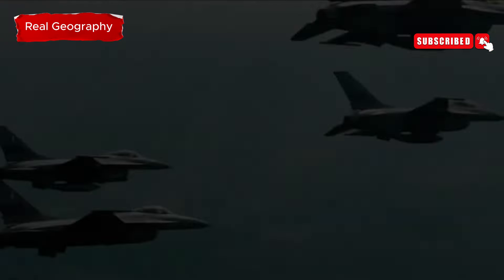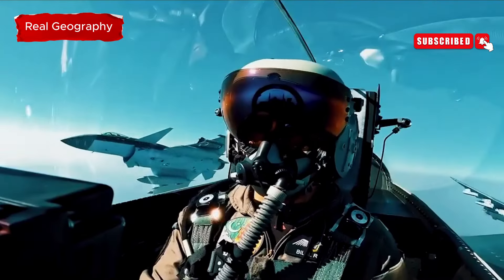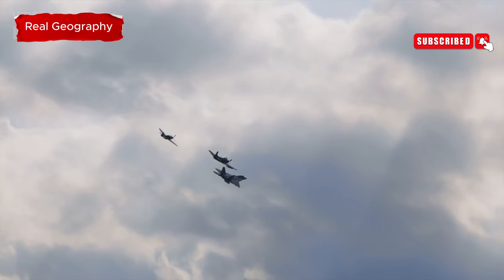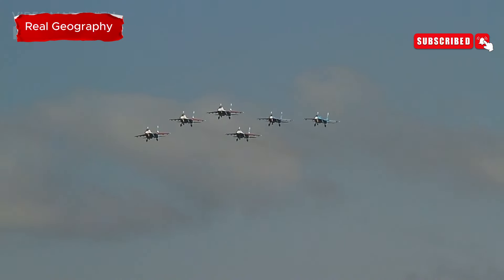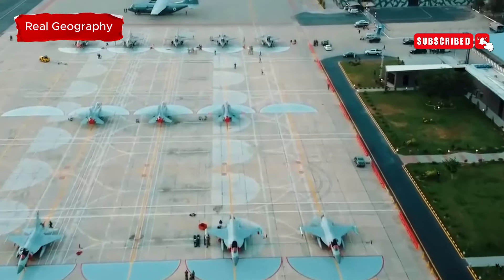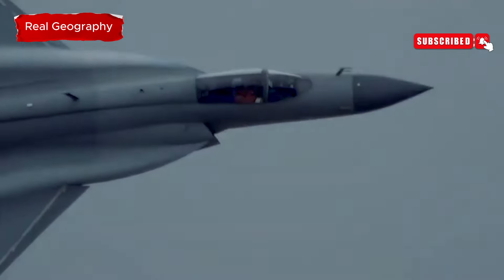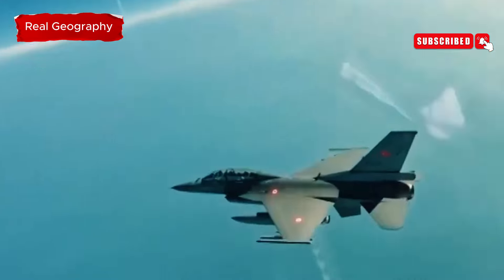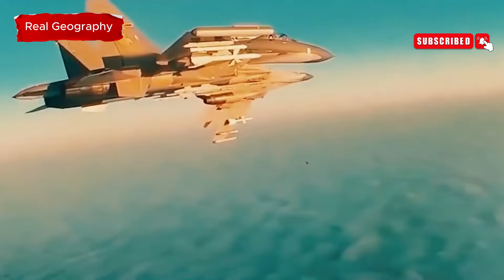J-10C Takes Charge in Multinational Showcase of Allied Aircraft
In this video, we delve into the highlights of Indus Shield 2024, where Pakistan's J-10C fighter takes center stage as it leads a stunning multinational formation of allied aircraft. Join us as we explore the impressive lineup, featuring advanced fighters from Turkey, Saudi Arabia, Egypt, and Pakistan.

We’ll discuss the unique capabilities of each aircraft, the strategic significance of this collaboration, and how exercises like Indus Shield strengthen regional security ties. Discover how this event not only showcases cutting-edge military technology but also reinforces partnerships among allied forces. Don't miss out on the latest insights into air defense cooperation and the role of Pakistan in global security efforts!